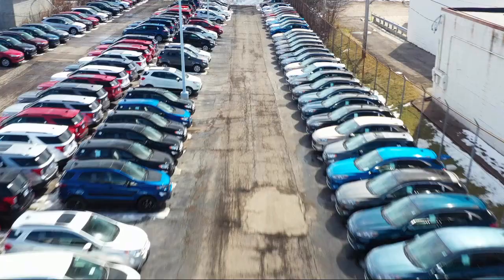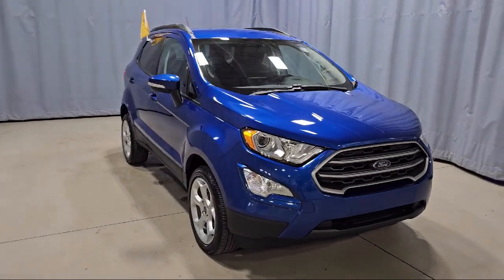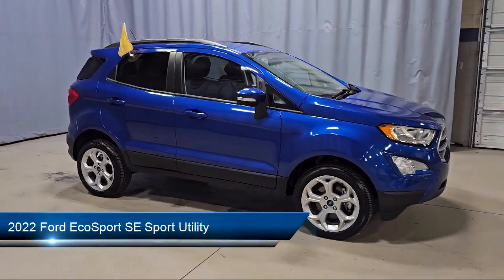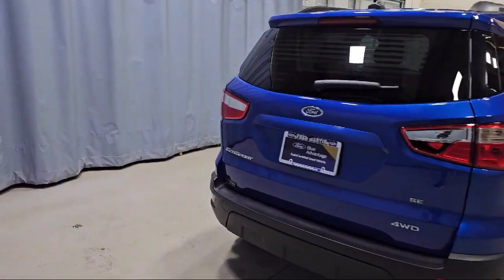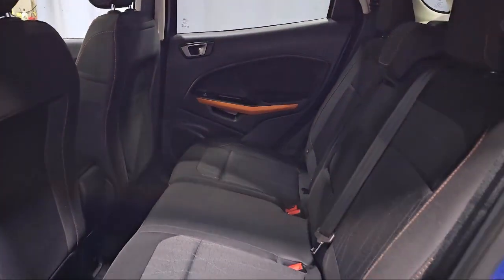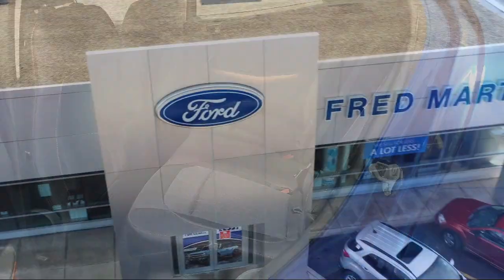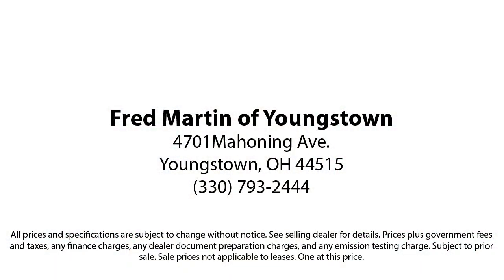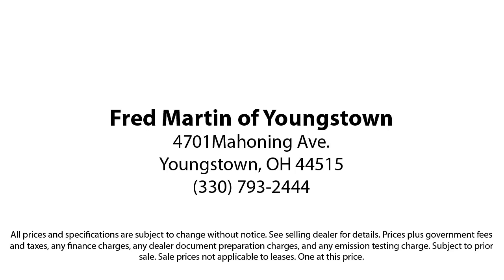2022 Ford EcoSport SE Sport Utility Youngstown New Castle Kent Warren Boardman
2022 Ford EcoSport SE Sport Utility Stock Number: F21262A Vin:MAJ6S3GL6NC458580.